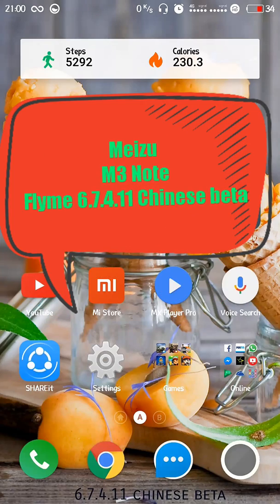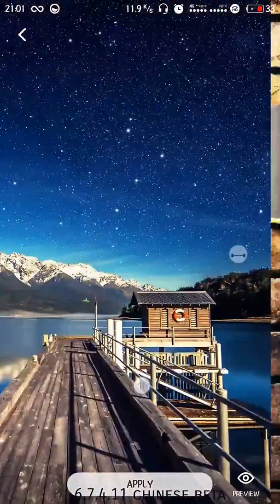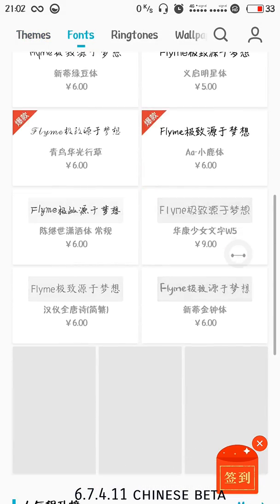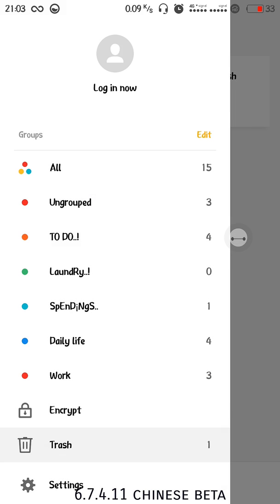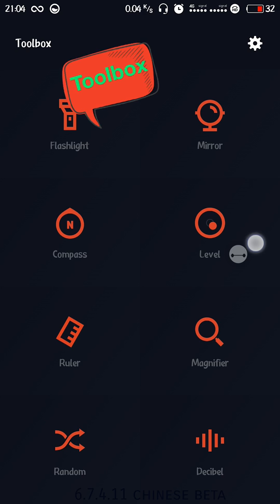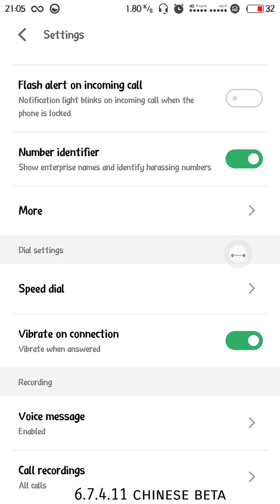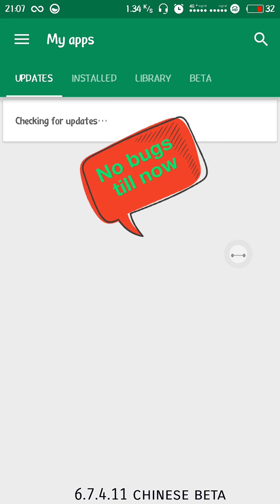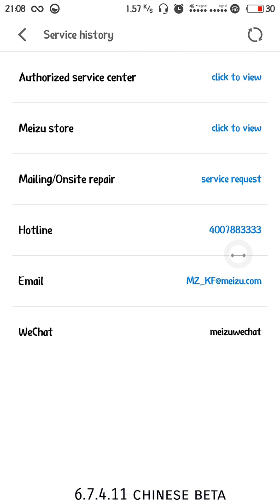Flyme 6.7.4.25 chinese beta exclusive features absent in global beta on M3 Note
In this video I have brought out about 10-12 differences between 6.7.4.11 chinese beta and global beta.
There are many features exclusively available for chinese beta not present in global beta

Features-
1. Theme store - daily lock screen, mix & match, font ,ring tones etc.
2. Play store no bugs and VOLTE enabled
3. Note added trash and encrypt option
4. Galley added backup option
5. Music app has online music support all in chinese
6. Calculator- new income calculator,housing loan,currency
7.Weather app has new eyecatching animations
8. Toolbox added dice and rest is same
9. Dialer- yellow page in chinese,
 web call only available in china, voice message enabled automatically
10. File manager has recents tab
11. Account- Data sync, home screen backup, Recycle bin, Time machine
12.Drive assistant enabled
13. Private Mode Enabled
14. Many useful apps like smart voice all in chinese
15. Inbuilt keyboard has been improved better than google keyboard
16. Service History only available in china